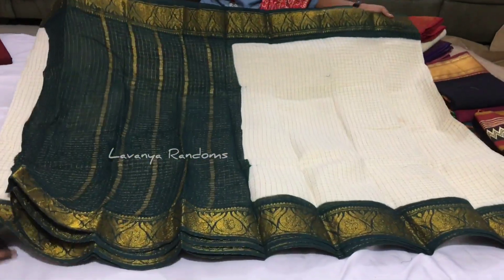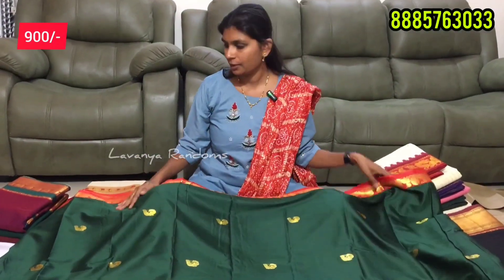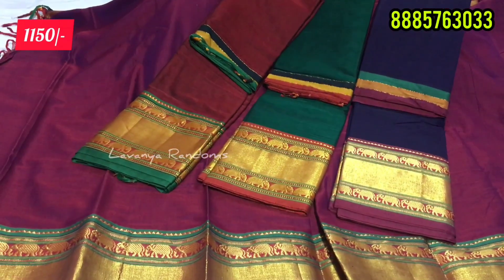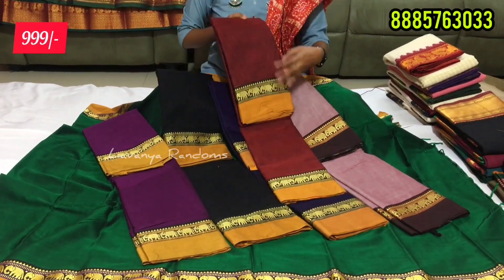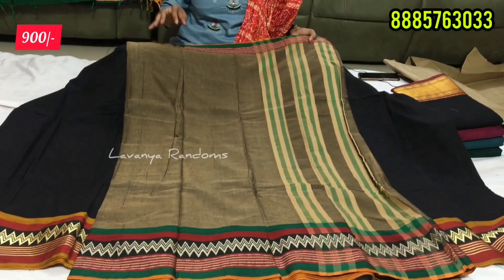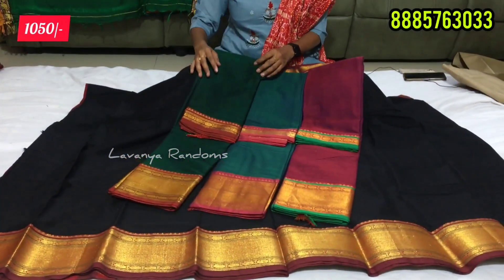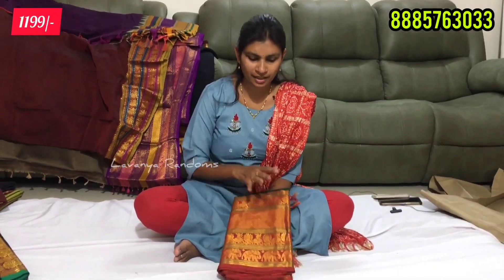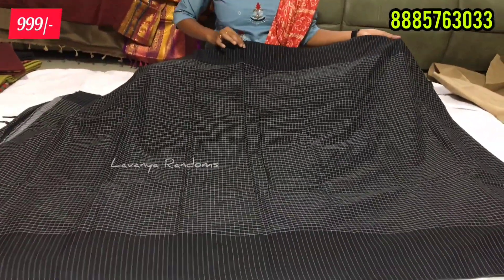Fancy Pattu & NARAYENPET Sarees|Lavanya Randoms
Summer special Cotton dresses|Cotton Kurti sets|offer prices

Price Drop 899/- NARAYENPET cotton & silk Sarees|Pure NARAYENPET Pattu sarees

NARAYENPET లో కొత్త designs వచ్చేశాయ్|999/- latest NARAYENPET sarees wholesale prices

⏩Note: Admin will not interfere in any deals. Admin is neither legally nor otherwise liable for any transaction happened between buyer & seller. This platform is created to facilitate sellers to showcase their products to wide range of audience  & buyers to avail offers & latest trends in